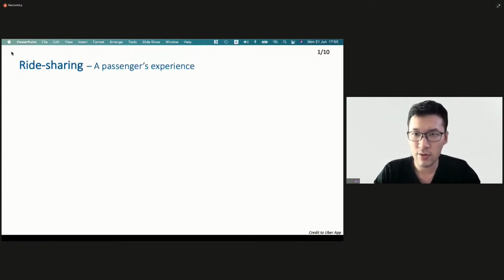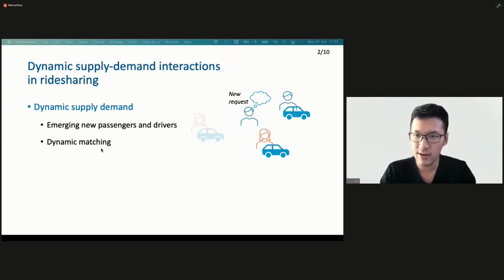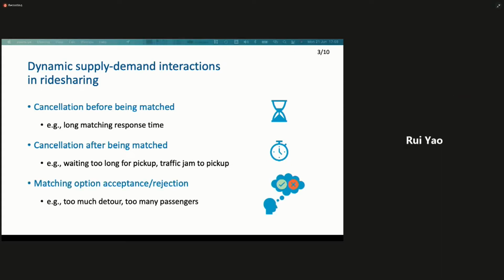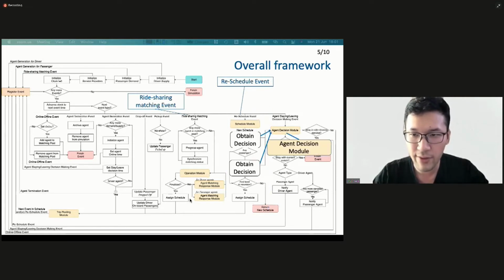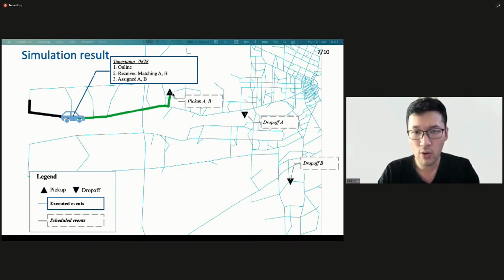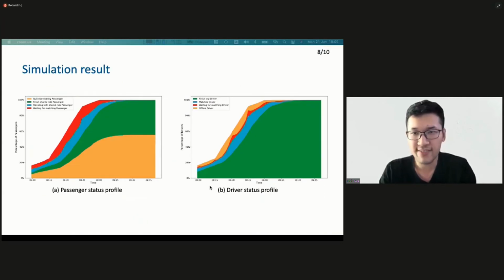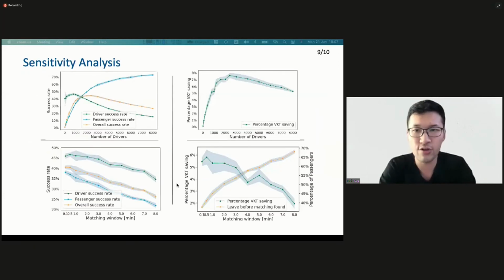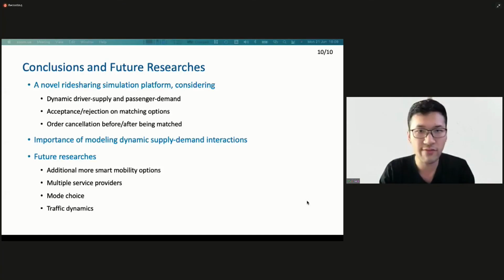ISTRC21 Track A- A Ridesharing Simulation Platform that Considers Dynamic Supply-Demand Interactions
The ISTRC21 conference led by the Shlomo Shmeltzer Institute for Smart Transportation and the Tel Aviv University Geosimulation and Spatial Analysis Lab

Rui Yao & Shlomo Bekhor (Technion) - A Ridesharing Simulation Platform that Considers Dynamic Supply-Demand Interactions

ISTRC21 כנס
.בהובלת מכון שלמה שמלצר לתחבורה חכמה והמעב' לגיאוסימולציה וניתוח מרחבי, אוניברסיטת תל אביב